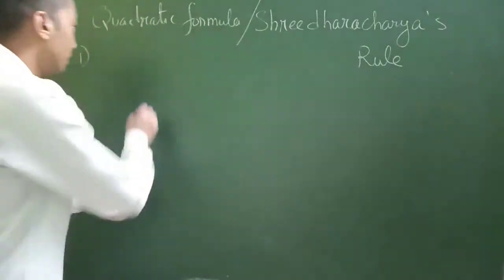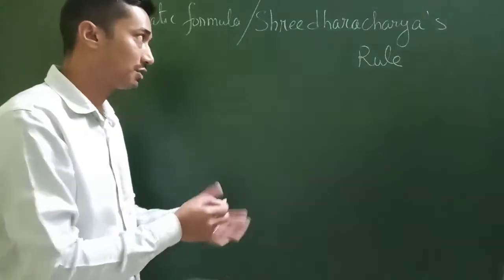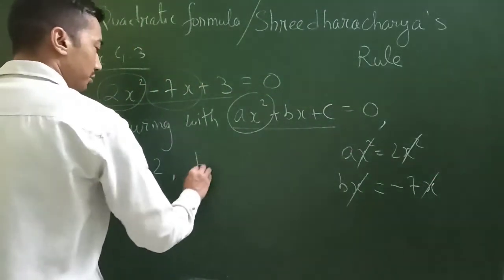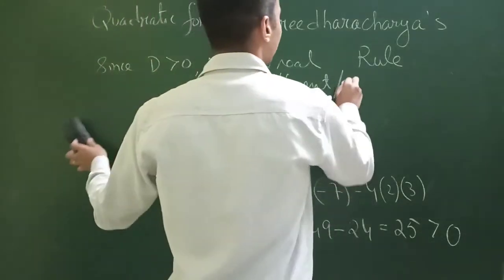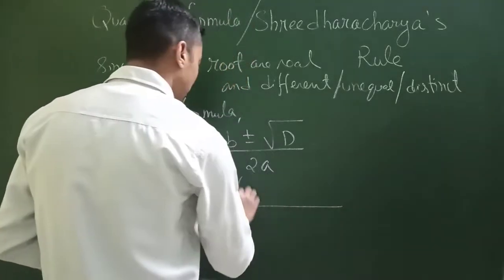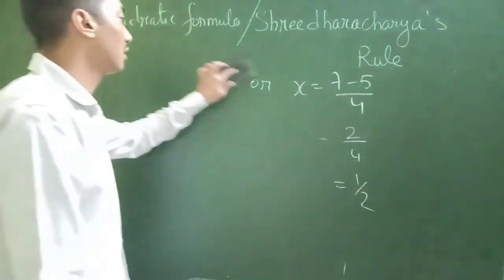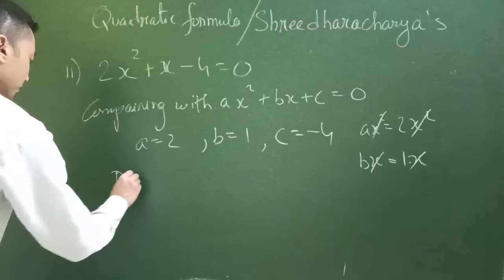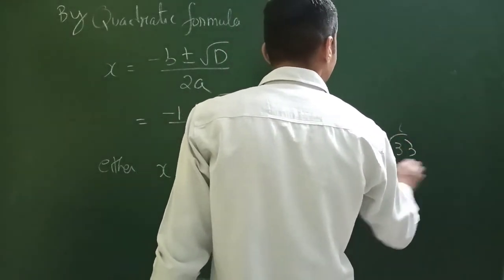Quadratic Formula for Quadratic Equations | Class 10 | NCERT | Chapter 4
Finding the roots of a quadratic equation by Quadraticformula or Shreedharacharya's Rule NBSE NCERT